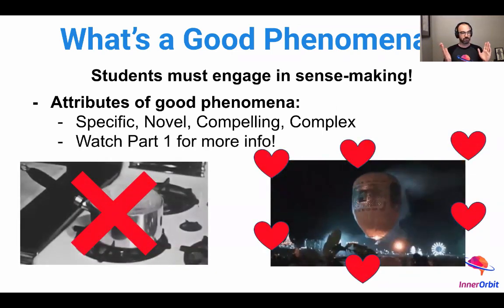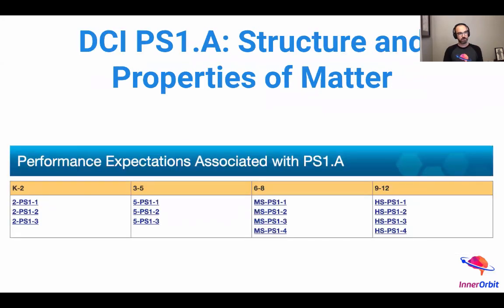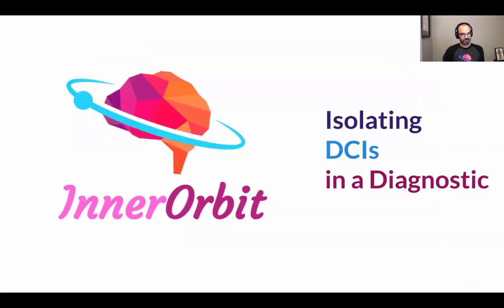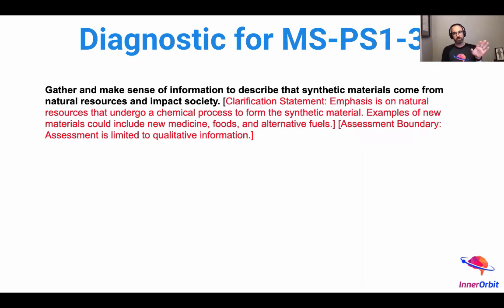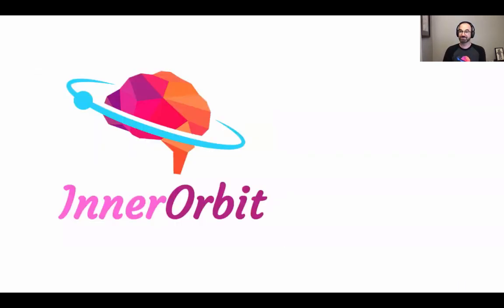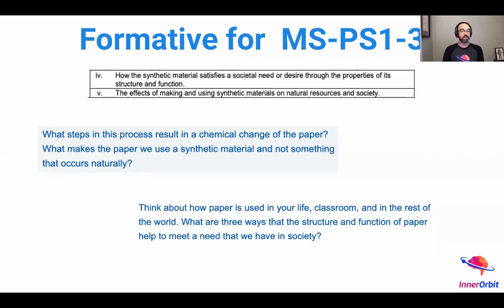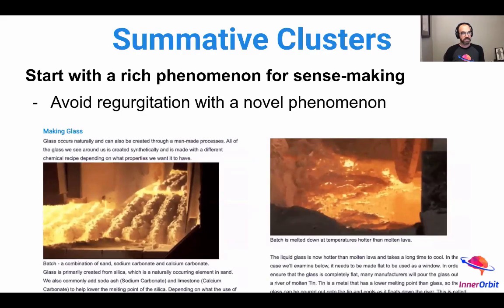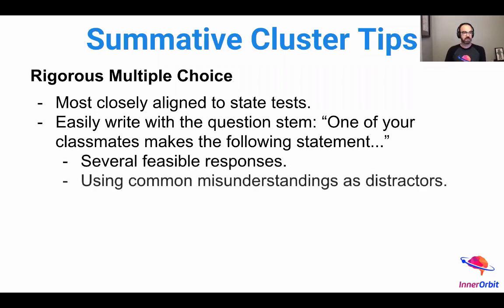NGSS Assessment Academy Part 3- Diagnostic, Formative, and Summative NGSS Assessments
In NGSSAssessmentAcademy Part 3, we dive into some of the strategies we use to write assessments for different functions.

First, you'll want to measure student learning with a diagnostic to see what students know as you emerge into a new lesson or unit.

During the lesson or lesson sequence, use formative assessments, driven by evidence statements and the K-12 progressions, to track gaps in teaching.

After the lesson sequence, use a summative, written from the Performance expectation and end of the evidence statements (or CAST Item specs!) to measure student progress toward performance expectations.

0:00 Introduction
2:13 Review of Phenomena, Sense-making, Clusters, K-12 Progression
5:11 Elements in Performance Expectations
7:03 Isolating DCIs for Diagnostics
7:26 Example Diagnostic Assessments
11:09 Elements + Evidence Statements Formative Clusters
15:12 Clusters for Summative Assessment

Resources mentioned in the video:
InnerOrbit's NGSS Assessments: